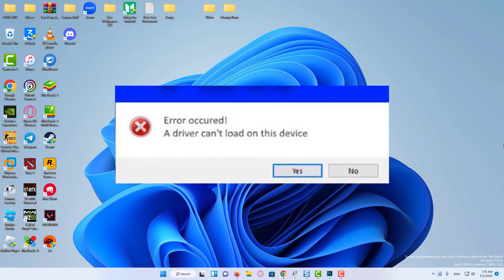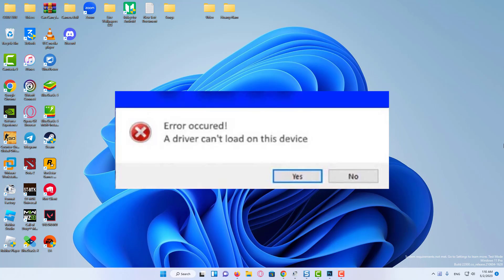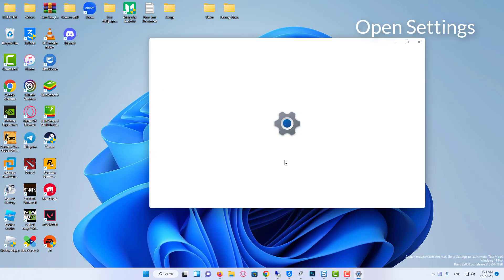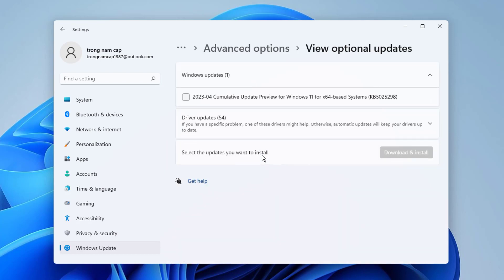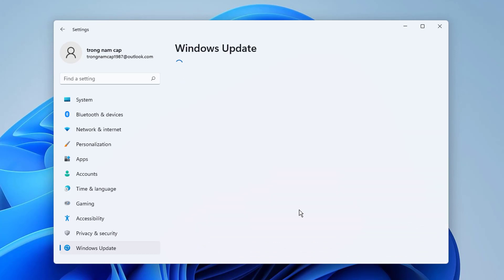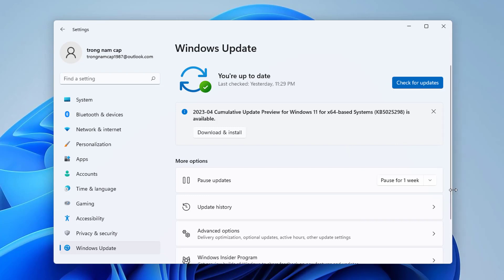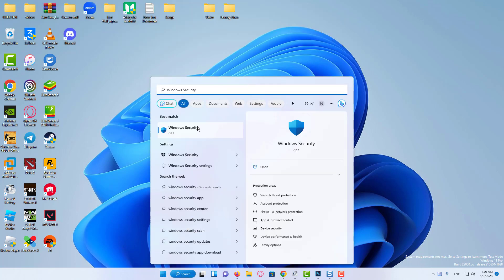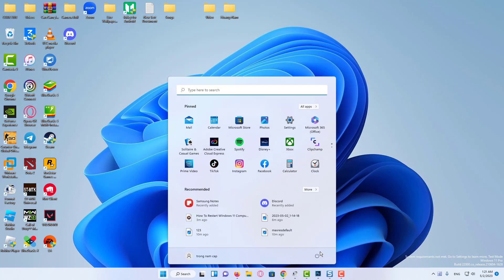Fix : A Driver Can't Load on This Device Error in Windows 11 [SOLVED]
In this video, I will show you guys how to fix Windows 11 showing  "A driver can't load on this device" error problem.

driver cannot be loaded reinstall the program may fix the issue